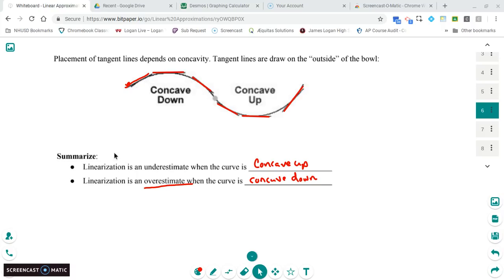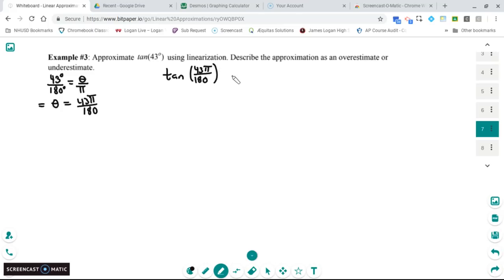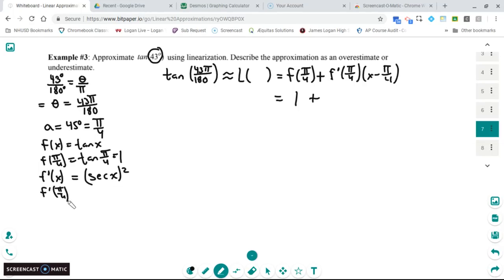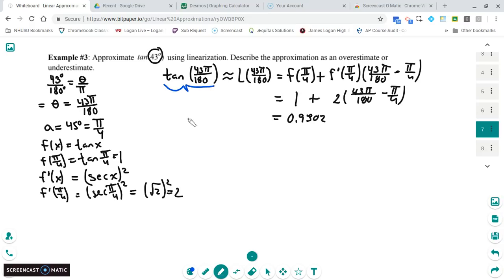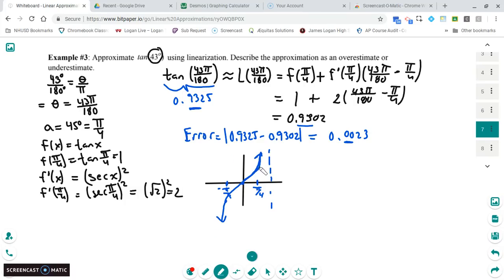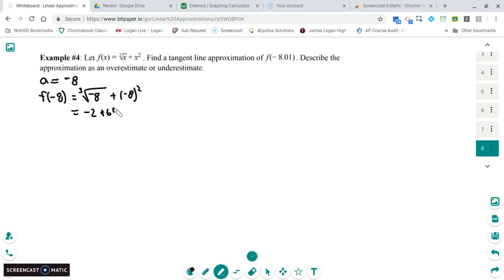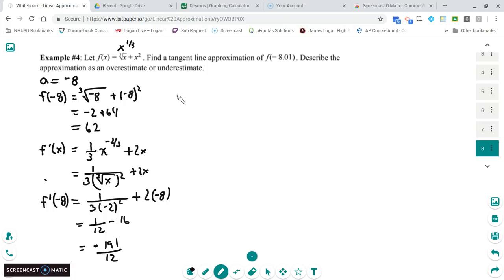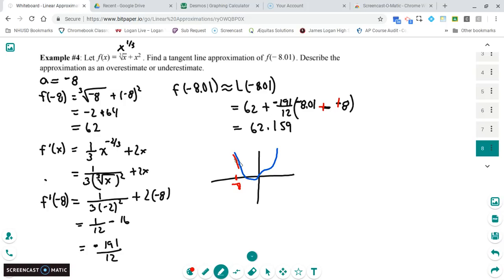Linear Approx Ex#3 4